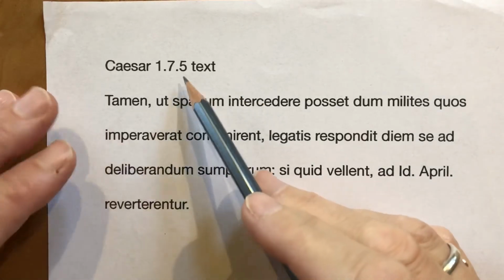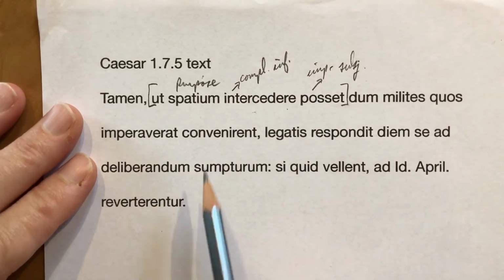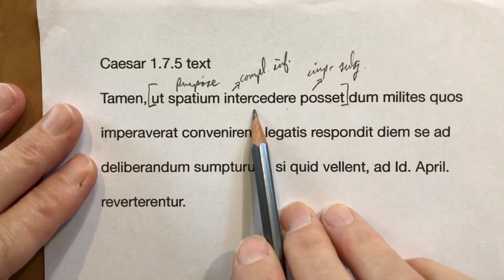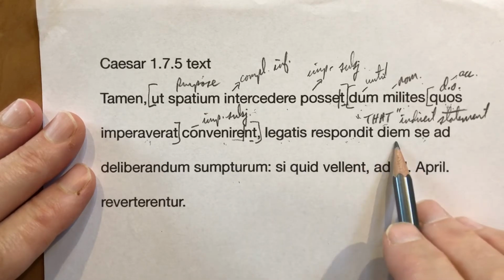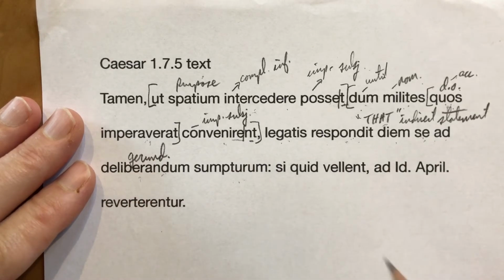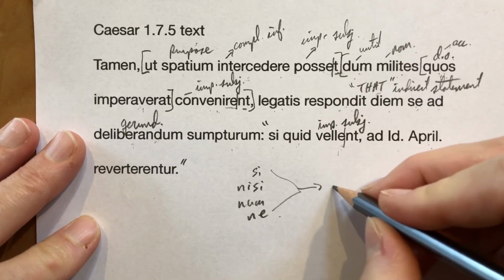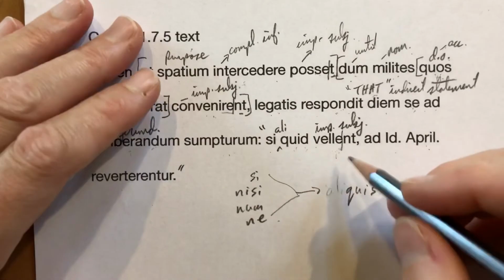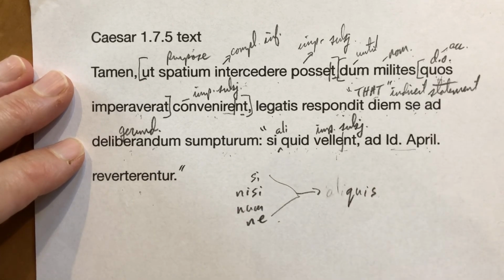Caesar 1.7.5 tiny lesson